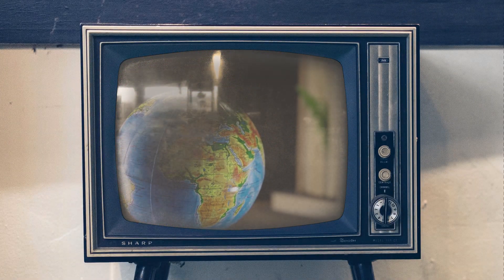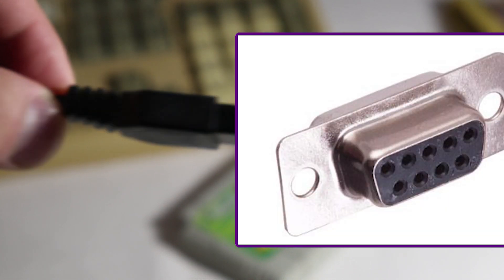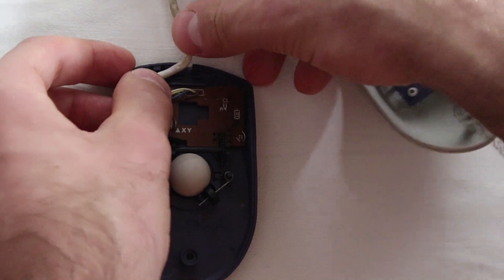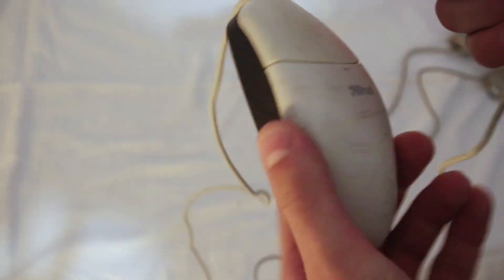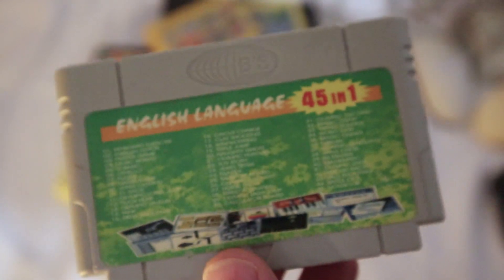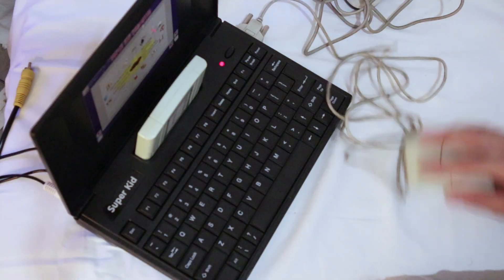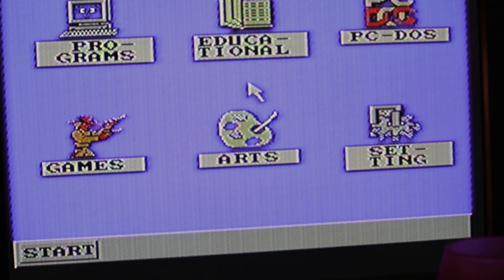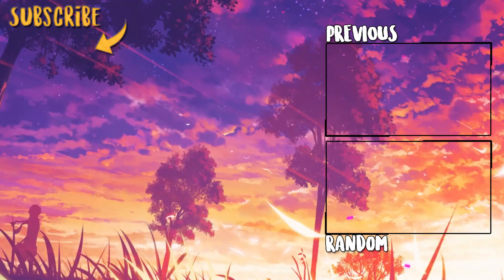Can you use SERIAL MOUSE with FAMICLONE keyboard ? (Educational, Subor, Dendy)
Ever asked "Can you use serial mouse with db9 connector, with Famiclone keyboard ?" - Lets find out just that.
I have 3 such mice, and two famiclone consoles that are meant to be used with a mouse.
Alongside a cartridge that contains programs that support mouse cursor.
As my original famiclone mouse broke, I was looking for an alternative.
Timeline :
0:00 - Start
0:45 - Super interesting stuff
3:36 - The mice, the keyboard
5:08 - Test,how ?
5:45 - Cartridges
6:26 - Testing
8:50 - Anomaly
10:13 - Summary
👍 𝙎𝙐𝙋𝙋𝙊𝙍𝙏 :
• Disable adblock
Thanks ! ツ

▽𝗖𝗥𝗘𝗗𝗜𝗧𝗦 :
♫ 𝗠𝗨𝗦𝗜𝗖

-3184449, from Pixabay
-Ruitong Yu from Pixabay